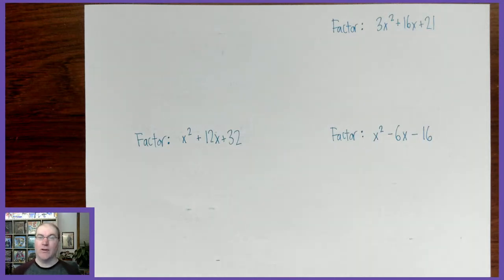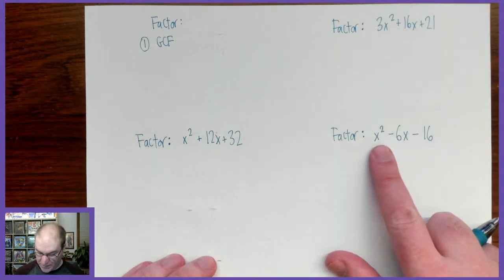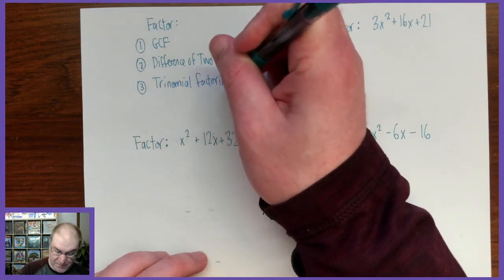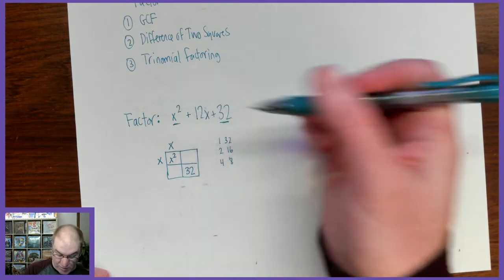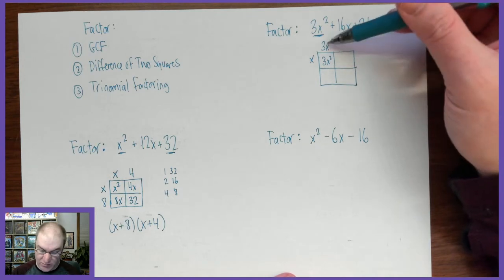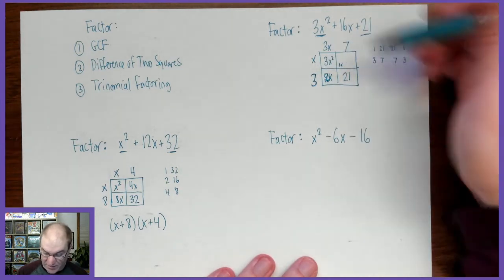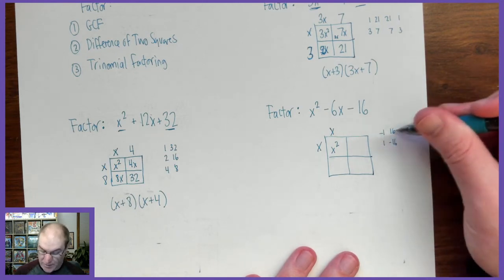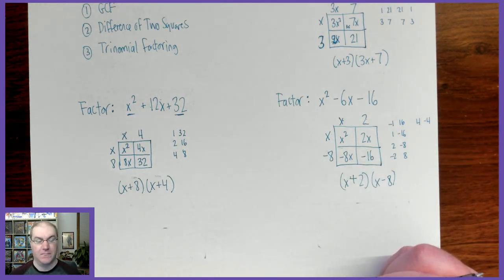101b - Trinomial Factoring